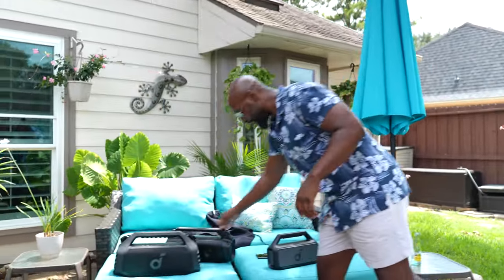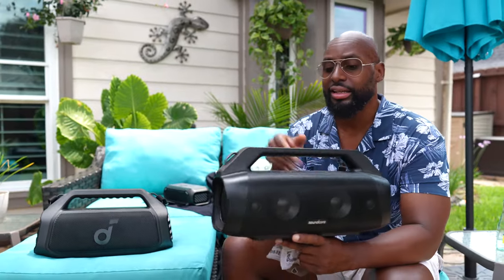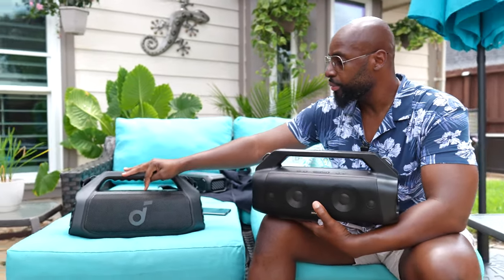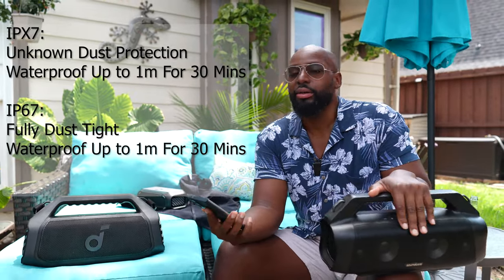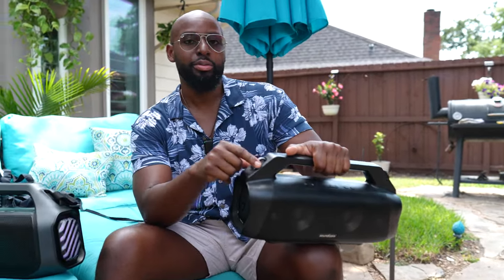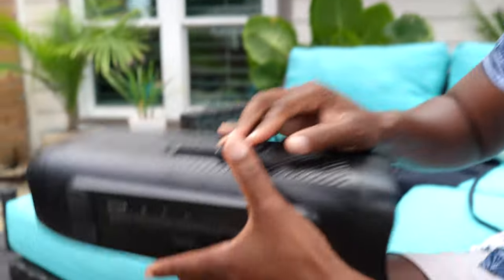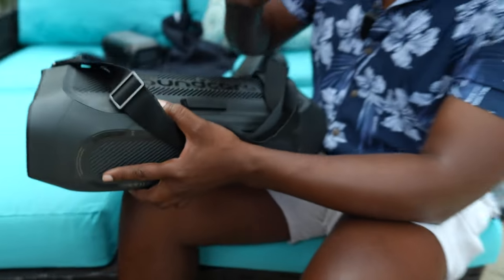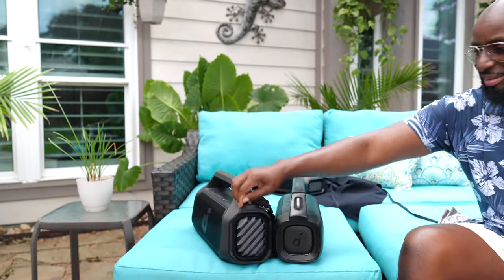Soundcore Boom 2 Plus vs Motion Boom Plus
Let's compare the Soundcore Boom 2 Plus vs Soundcore Motion Plus

                                                    (CA) B2PBOOMINCA
                                                    (UK) B2PBOOMINUK
👉Soundcore Motion Boom Plus